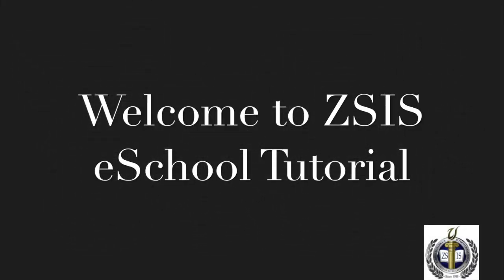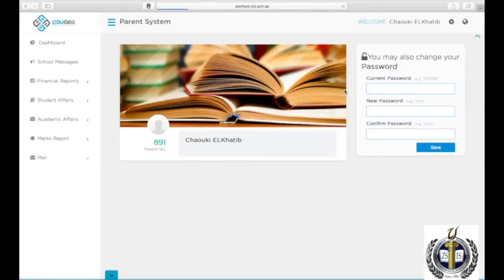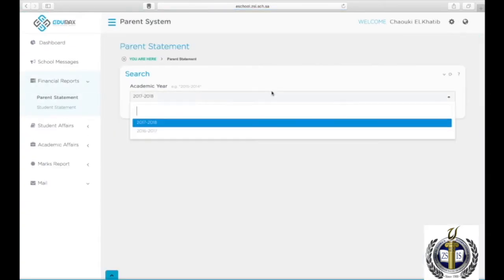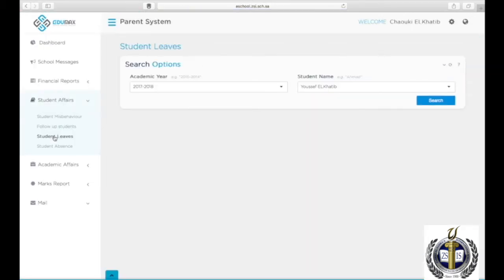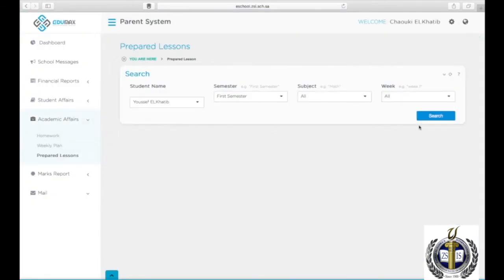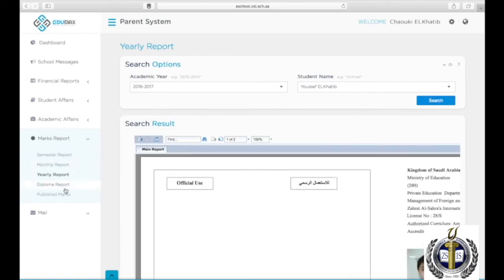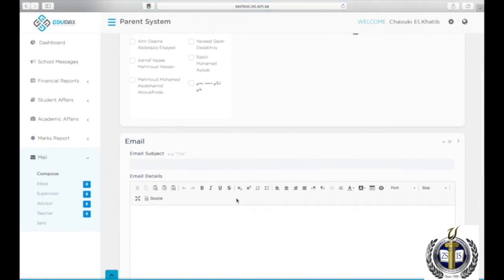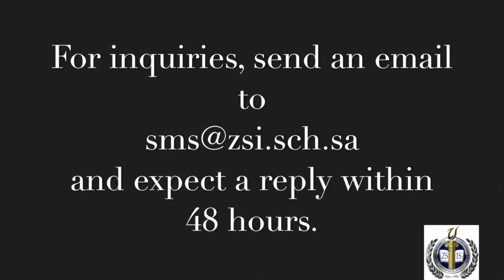eSchool Tutorial English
TRANSCRIPT

Welcome to ZSIS e school tutorial

Click on Parent System Login to access your account

Enter your username and password and click log in

Your main dashboard will open.
On the right side, you will be able to see the school announcements

You can choose the student’s name under Student Name to access his or her information

On the main page, you can see any homework assigned under Homework Statistics and worksheets posted under Prepared Lessons Statistics

You can also view or print the student’s schedule

To change your settings, click on the settings icon on the top right corner, then Profile

You can view your parent ID number and change your password if you wish

Click on Dashboard to go back to the main page

To change the language to Arabic, click on the globe icon on the top right corner
Click on the same icon now on the top left corner to change back to English

Click on School Messages on the left side menu to read all school announcements

To view your financial statement, click on Financial Reports on the left side menu, then on Parent Statement.
Pick the academic year that you wish to view, then Search

To view the statement for every student individually, click on Student Statement and choose the year then the student name and click Search

To view students’ behavior reports, click on Student Behavior on the left side menu, then on Student Misbehavior.
Choose the year then the student name and click Search.
Click on Follow up students to check if your son or daughter needs follow up on behavior
To view student early leaves or absence, click on Student Leaves or Student Absence and choose the year then the student name and click Search

On this page, you can see the date and excuse of absence

To view any assigned homework, click on Academic Affairs, then Homework.
Choose your son or daughter’s name, the semester, the subject, the week, and the homework status, then click Search. To view the homework, click on View.

For Grades 1, 2, and 3, you will be able to view weekly plans by clicking on Weekly Plan under Academic Affairs, then choosing the students’ name, the semester, then Search.

To view any uploaded worksheets, click on Prepared Lessons under Academic Affairs, choose the student name, the semester, the subject, and the week, then click search. To view a specific result, click View.

To view your son or daughter’s semester reports over 100, click on Marks Report then Semester Report. Choose the academic year, the semester, and the student name, then click Search

To view your son or daughter’s monthly reports over 40 or 60, click on Marks Report then Monthly Report. Choose the academic year, the semester, the student name, and the exam, then click Search.

To view your son or daughter’s yearly report over 100, click on Marks Report then Yearly Report. Choose the academic year and the student name, then click Search

Grade 12 students can access an unofficial copy of their diplomas by clicking on Diploma Report

To view your son or daughter’s detailed marks for a specific subject, click on Marks Report then Published Marks. Choose the academic year, the semester, the student name, the subject, and the exam, then click Search.

To access your mail, click on Mail on the left side menu.
To compose, click on Compose then choose the student’s name to view his teachers and subject coordinators.
Tick the box next to the teacher or coordinator you wish to send a message to (you can choose more than one).
Scroll down to enter a subject and your message.
You can attach files to your message by dropping files or clicking on Drop files to upload at the bottom of the page.
Then click Send.

To view all your received messages, click on Inbox.
To view messages from subject coordinators, click on Supervisor.
To view messages from advisors, click on Advisor.
To view messages from teachers, click on Teacher.
To view your sent messages, click on Sent.

To log out, click on the Settings icon on the top right corner, then Log Out.